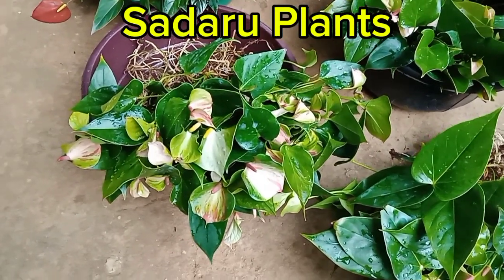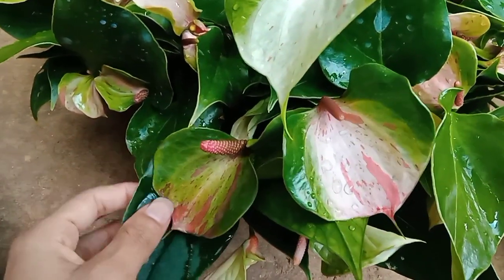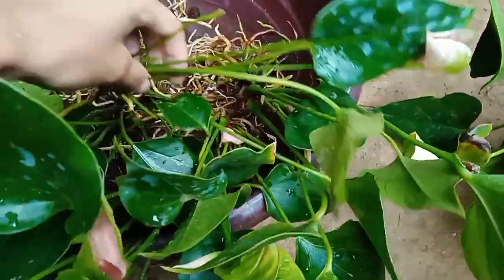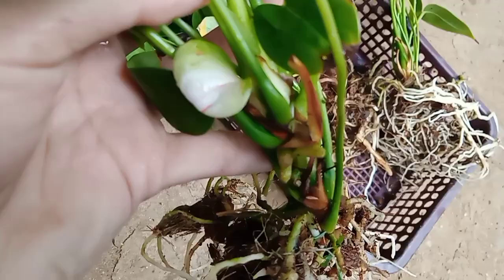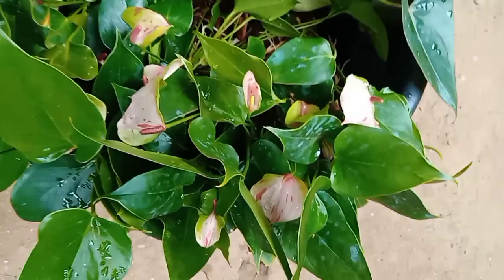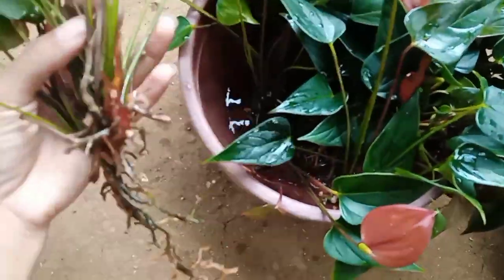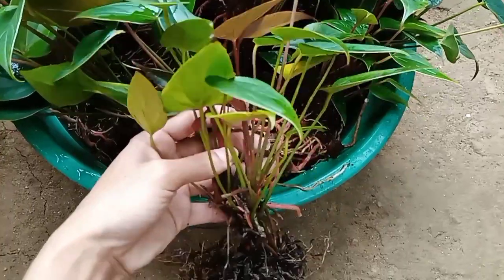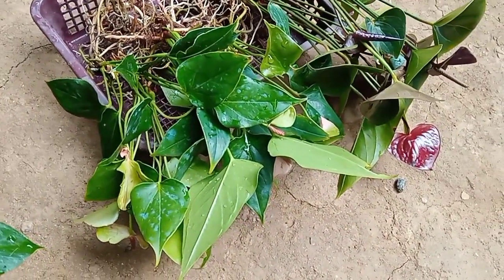මල් පිරැණු ෆ්ලැෂ් අඩුම මිලට අපෙන් .ඉක්මන් කරන්න මේ චාන්ස් එක අද විතරමයි .Free Delivery යටතේ ඔනිද ?